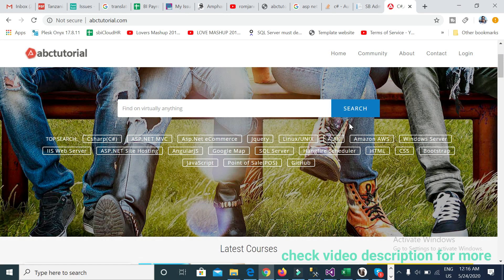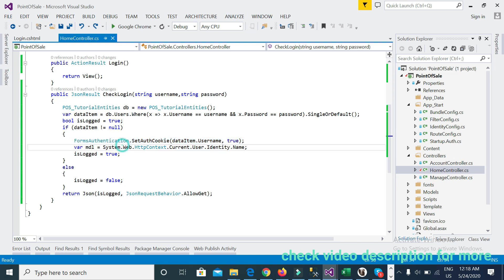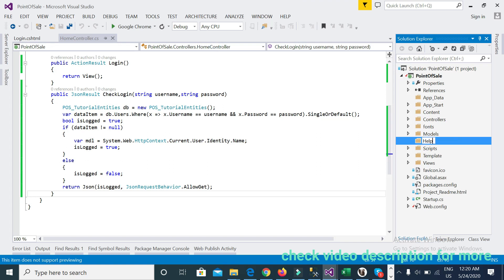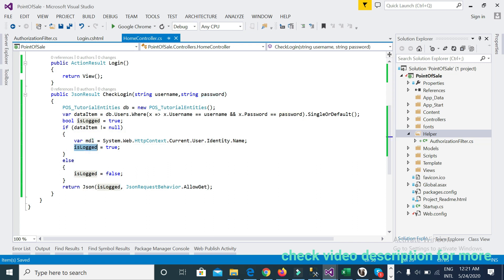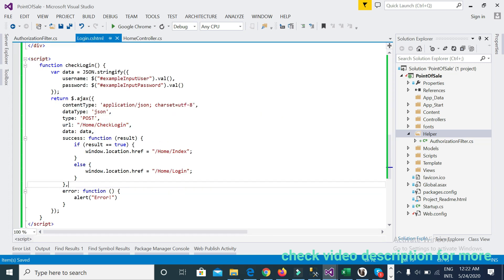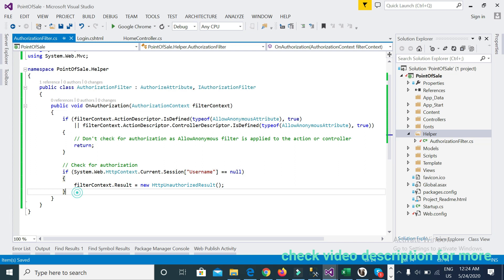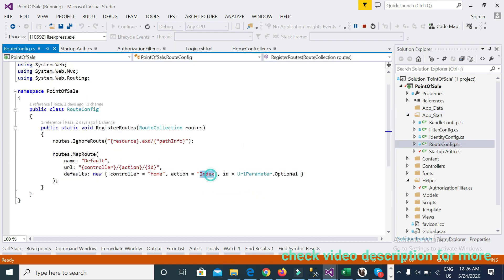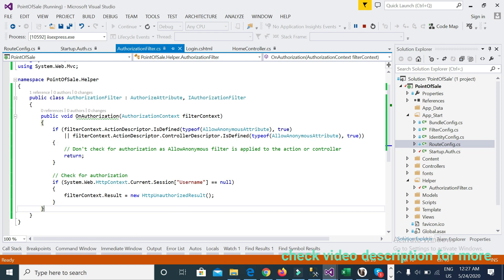POS-6: Point of Sale Login and Authorization with Session variables in ASP.NET | JQUERY | AJAX